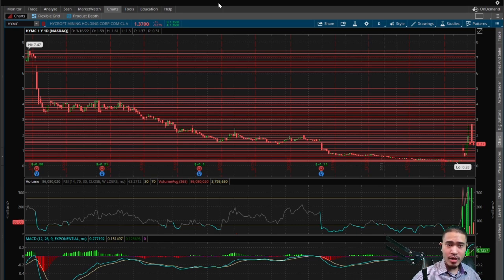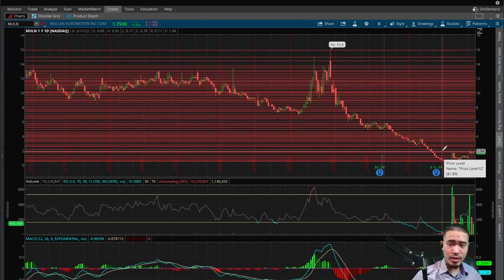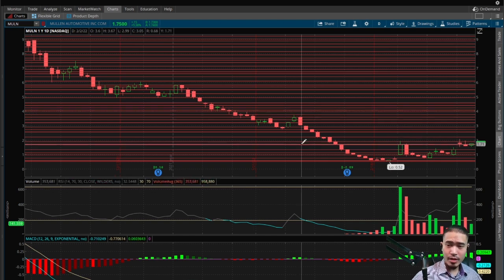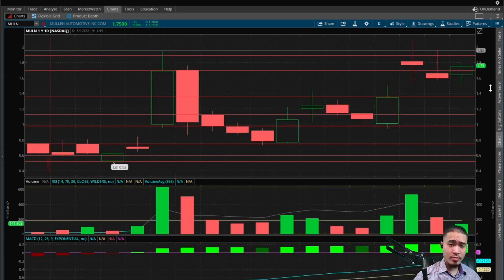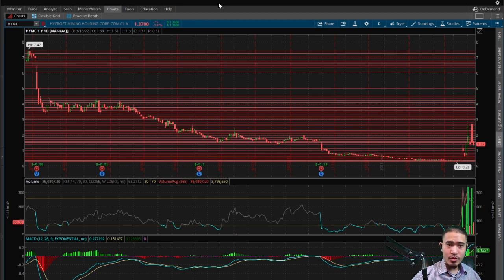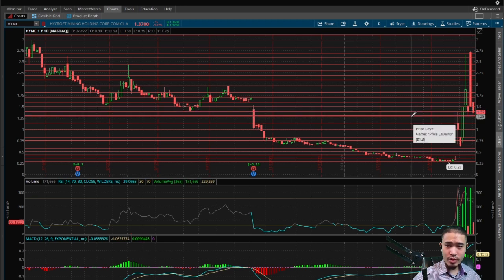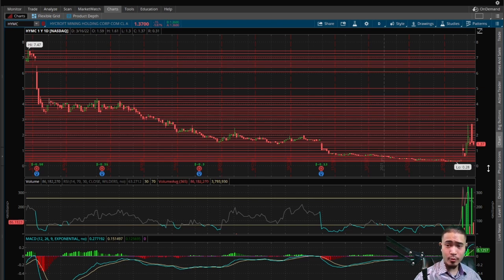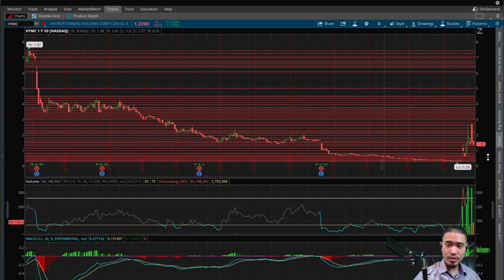MULN Mullen Automotive is SOARING! HYMC Hycroft Mining Holding Corp is DRILLING! (3/16/22)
0:00 Intro
0:31 MULN Mullen Automotive
7:00 HYMC Hycroft Mining Holding Corp
12:31 Outro

Daily news and technical analysis from the 3/16/22 Smarter Gambling Show.

Bitcoin - bc1qn5vzca3d4g4ga53we36qf5xmyanr5dgyvhxmjx
Ethereum - 0xDFD79072d7210061Ed4C4947CB5506B9C1C13576